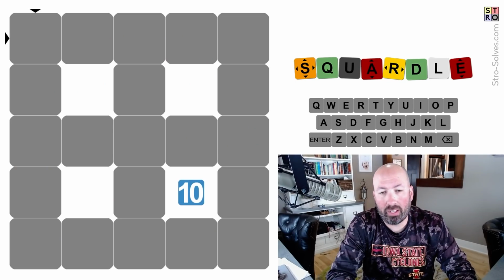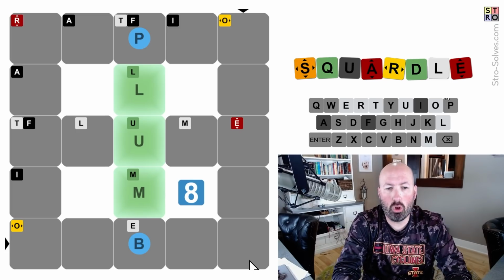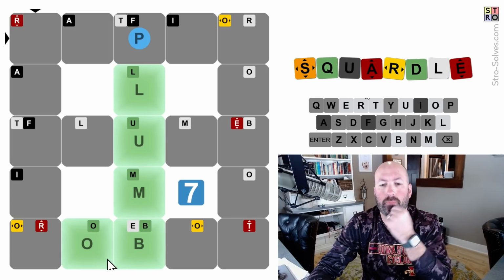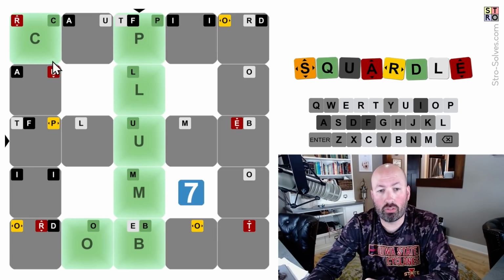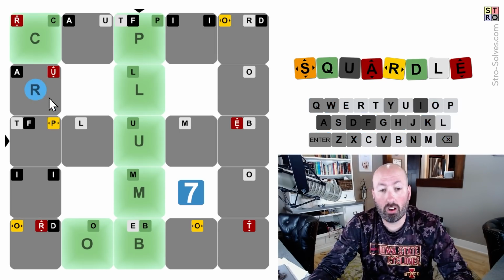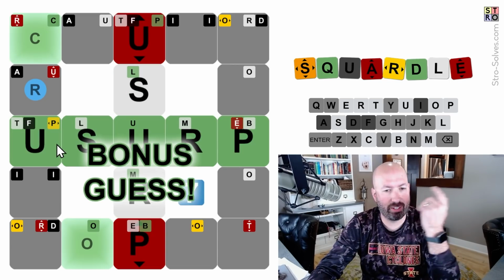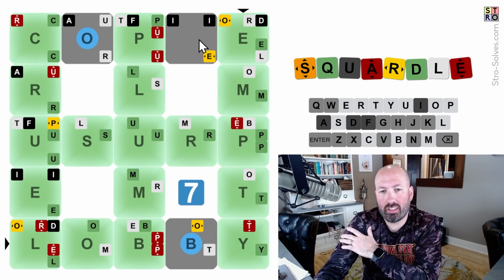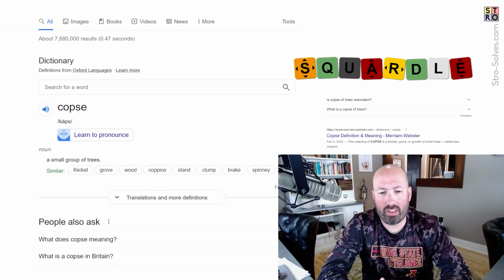Have you ever even heard of this word!?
I'm Scott Strosahl, and today I'm solving the Squardle for Mar 31st. Squardle is like Wordle squared, and it's a lot of fun!